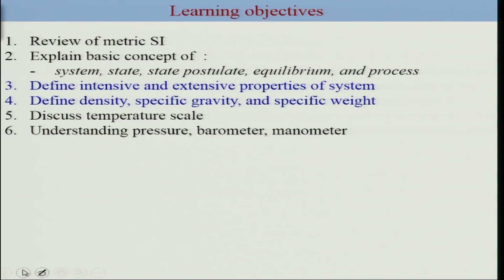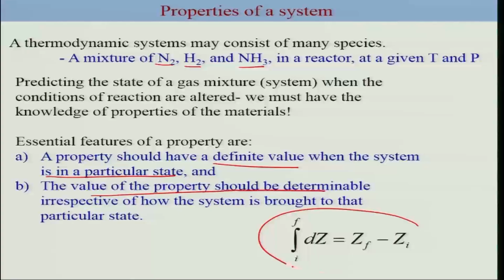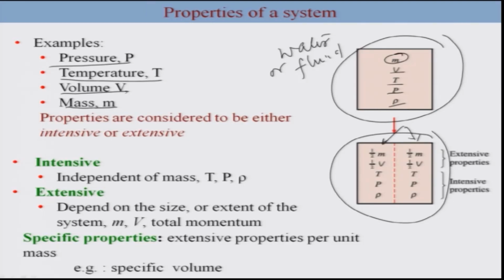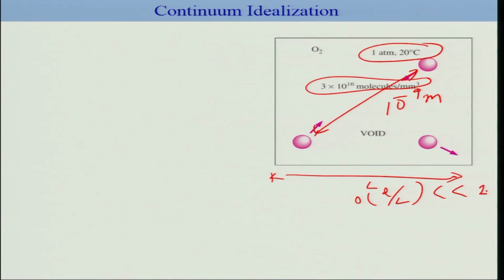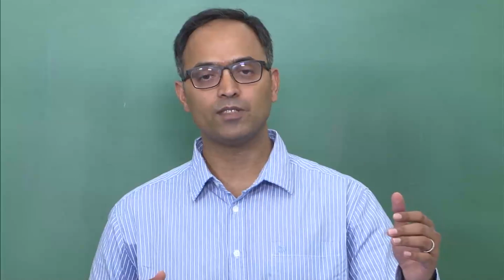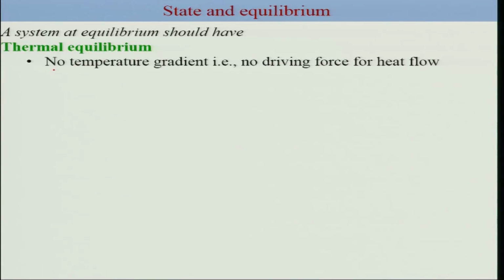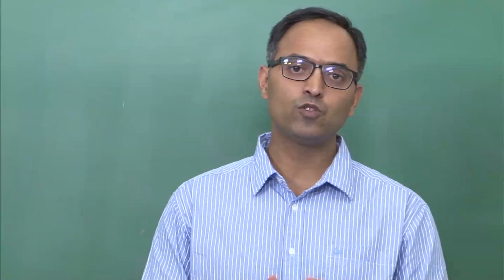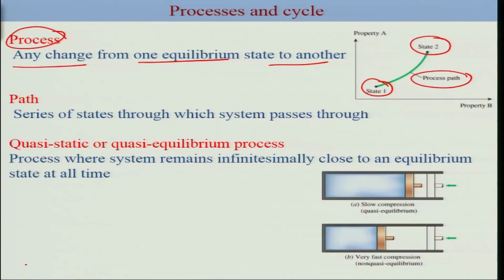Thermodynamic property, state, equilibrium and process